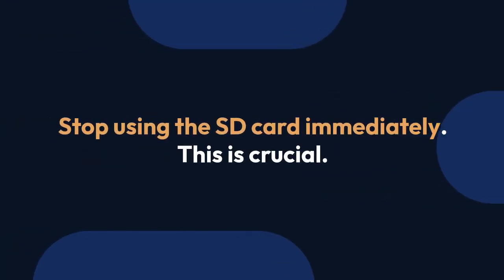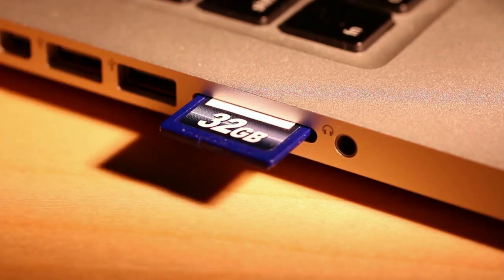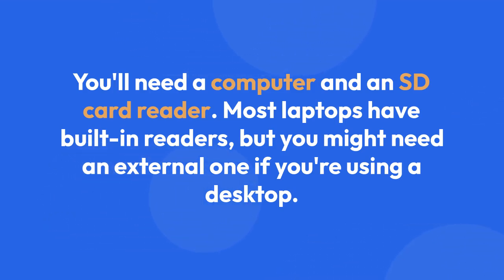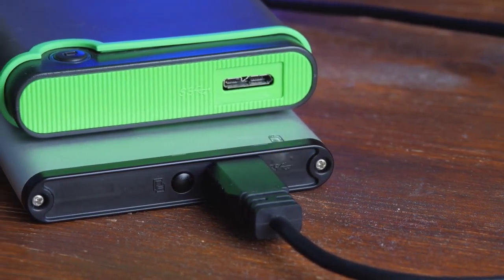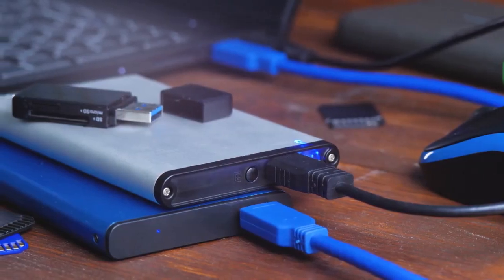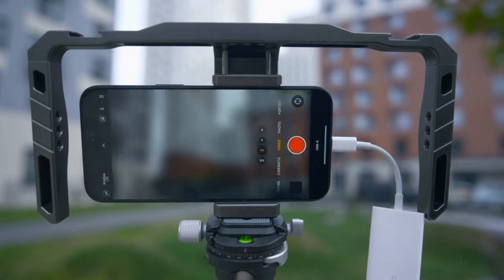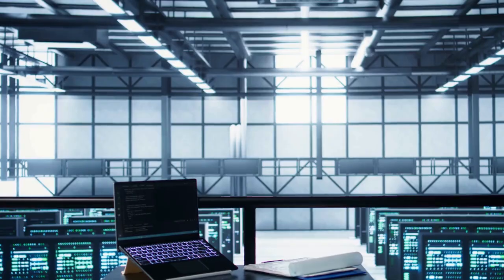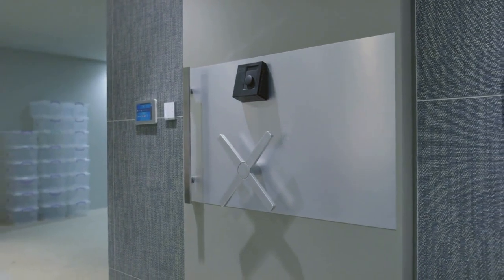How to recover deleted photos from a Kodak Pixpro FZ55 SD card?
Accidentally deleting photos from your Kodak Pixpro FZ55 SD card can be stressful, but recovery is often possible. Stop using the camera immediately to prevent overwriting the deleted files. Remove the SD card and use a dedicated photo recovery software like Recuva, EaseUS Data Recovery Wizard, or Stellar Photo Recovery on your computer. Connect the SD card via a card reader. The software will scan the card for recoverable files. Preview the found photos and select the ones you want to restore. Save the recovered files to a different drive on your computer, not back onto the SD card, to avoid further data loss. Note that the success of recovery depends on how much the card has been used since the deletion.